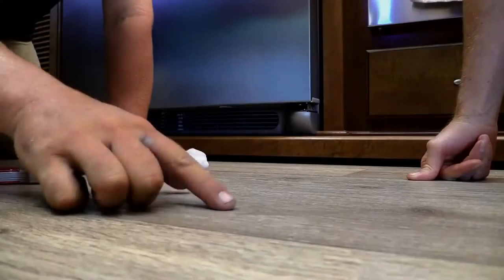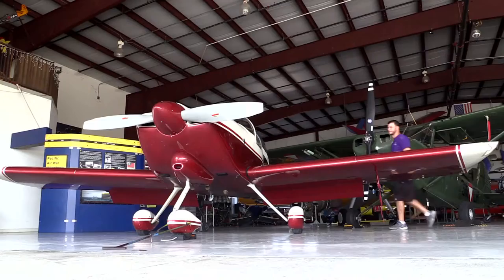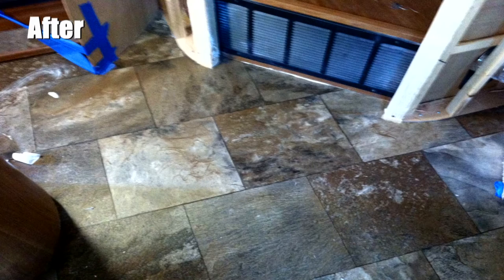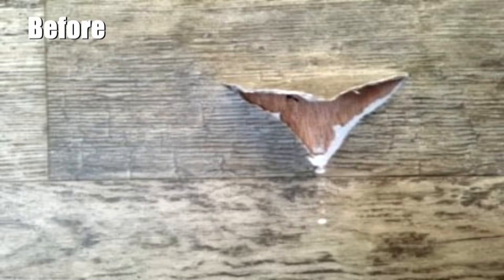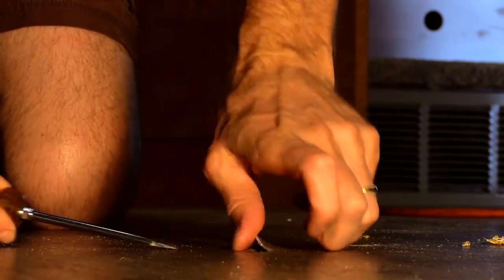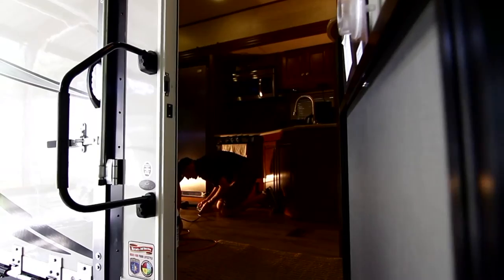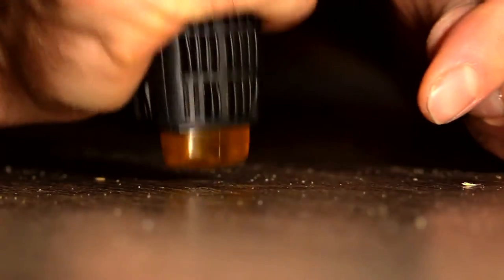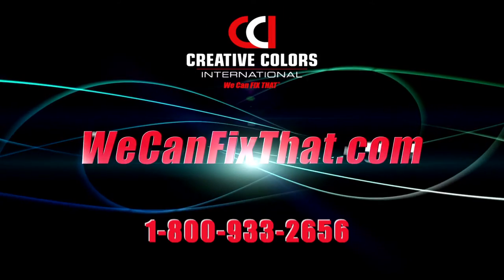Linoleum and RV Vinyl Floor Repair | We Can Fix That!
Watch how Creative Colors International fixes all types and colors of linoleum and vinyl flooring to a like-new state!

Vinyl flooring is popular because it is affordable and durable. However, it's not indestructible and can become visibly damaged. Maybe a nail polish spill, water damage, heavy items getting dragged on it and scratching the floor, or sharp objects dropped on it.

Creative Colors International is the ultimate in on-site repair, restoration, cleaning, protection, and dyeing of vinyl, leather, plastic and fabric. We’ll come to your location to restore or repair your linoleum or vinyl in your home or office, car, RV, boat, aircraft, and more.